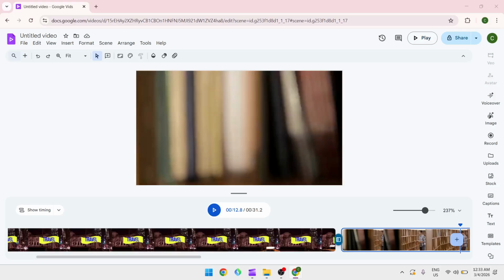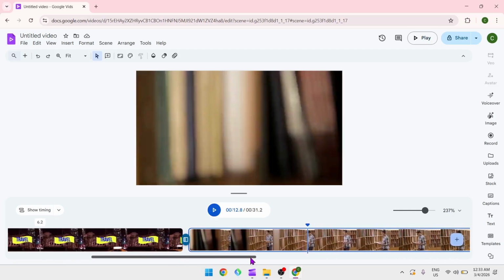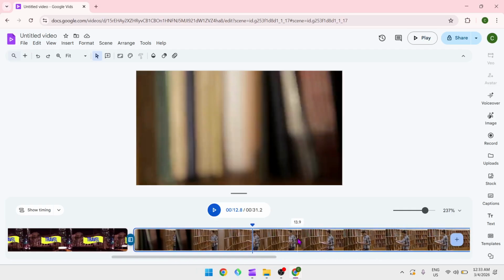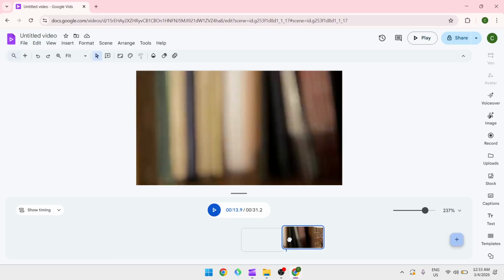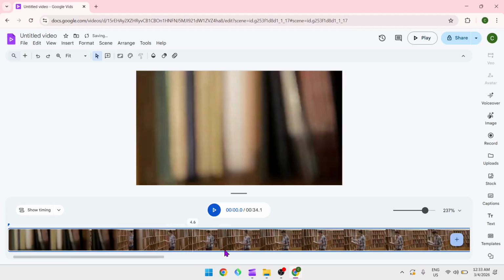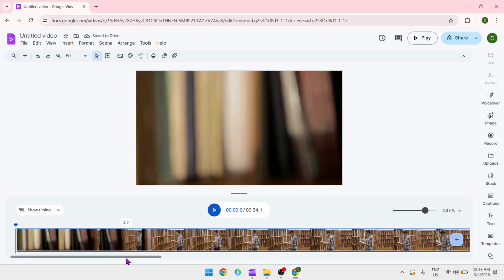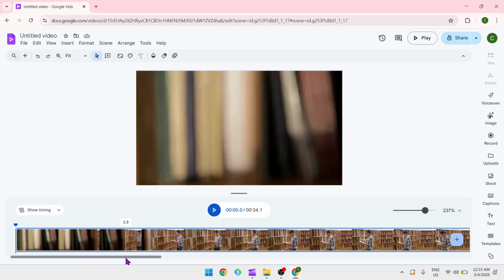How to Move a Scene to the Beginning on Google Vids in 2026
How to Drag a Scene to the Start in Google Vids in 2026

Want to move a scene to the beginning on Google Vids and reorder your video timeline? This video explains how scene arrangement works in Google Vids and how adjusting scene order can improve storytelling flow. Whether you're editing a presentation, tutorial, promotional video, or internal project, rearranging scenes helps refine structure and clarity.

Google Vids uses a scene-based timeline that allows users to organize content visually. Moving a scene to the beginning typically involves repositioning it within the timeline so it becomes the first segment viewers see. Scene order can impact transitions, text overlays, and overall pacing.

This overview explains how scene management generally works in Google Vids, how reordering affects playback sequence, and what to consider when restructuring your project. If you're looking to reorganize your video layout, this guide provides a clear explanation of how moving scenes functions in Google Vids.